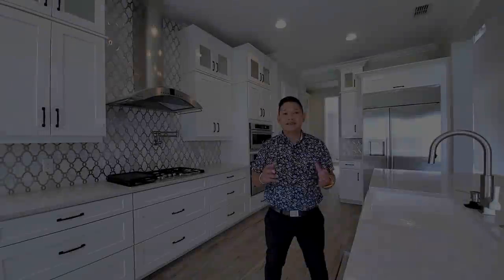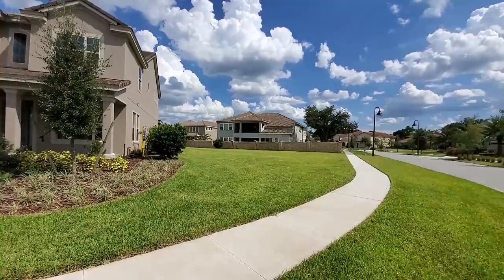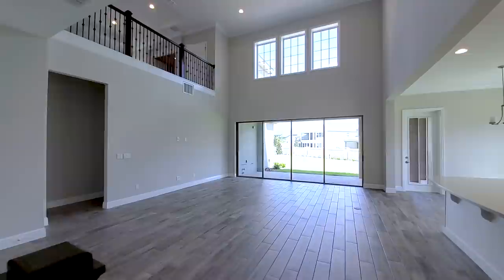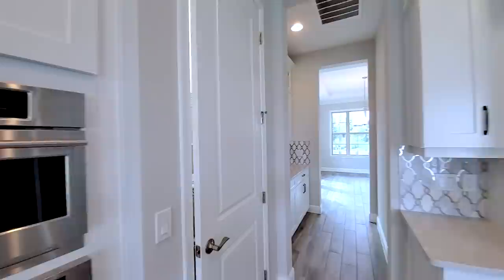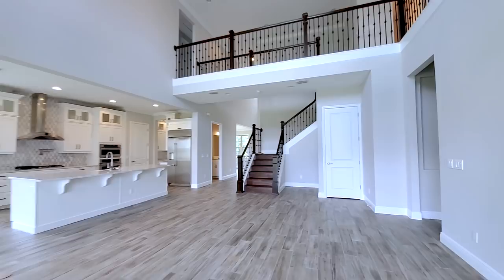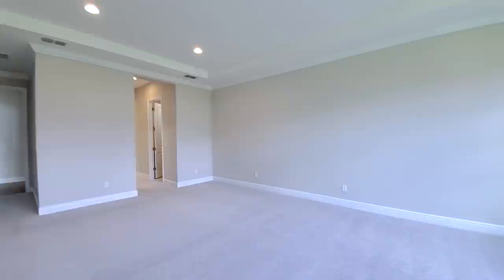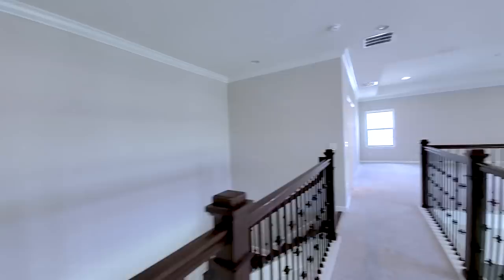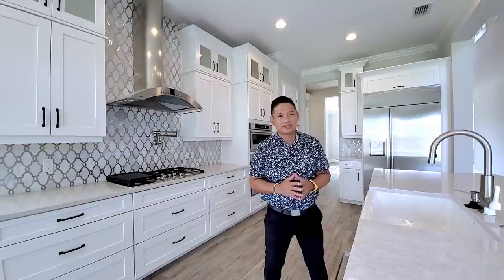Windermere New Home For Sale | Available Now $949,000 | Sebastian Floor Plan | Orlando Home Finders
Please Read: Sebastian Floor Plan Inventory Home for Sale Available NOW.
Price: $949,000** Windermere Home For Sale
My apologies for the wrong amount of baths and size of home - 4.5 baths and 4,409sf
**Home can be sold at any time after posting this video.

As Seen:
Large Corner Lot
4 bedrooms
4.5 baths
3 car garage
4,409 sq ft.